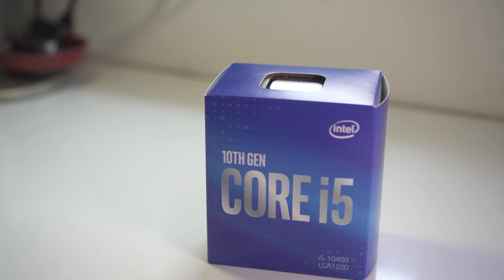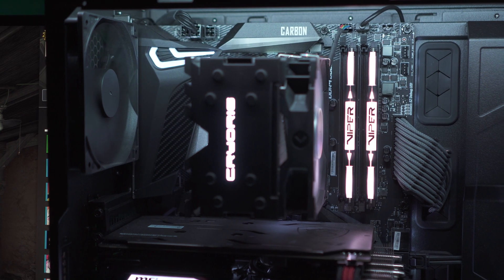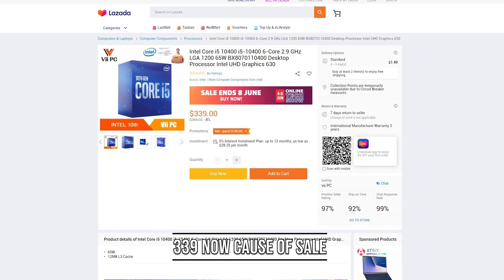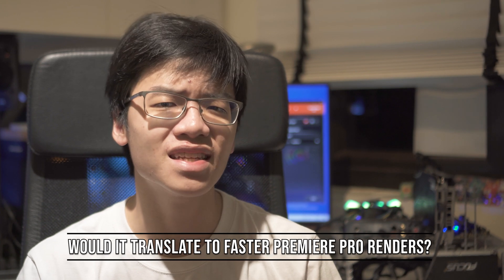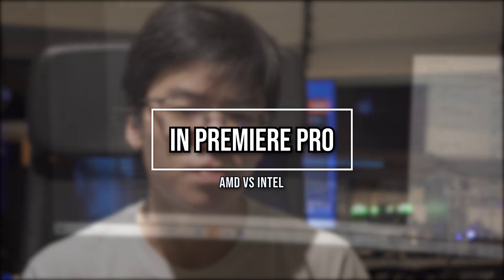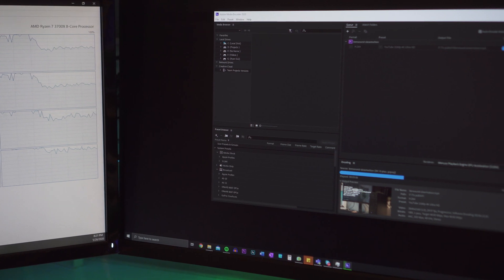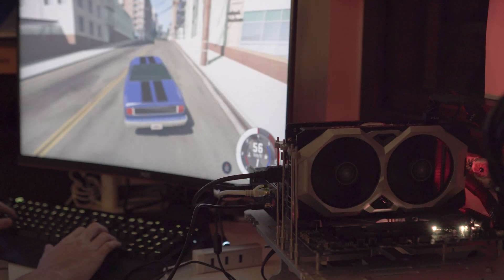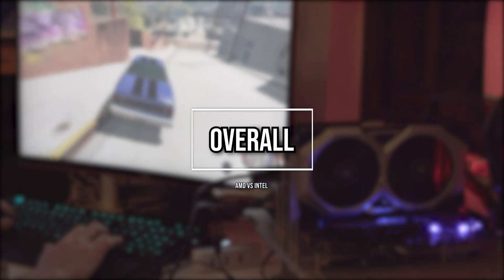Intel i5 10400 or Ryzen 3700X in Premier Pro?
Intel Test bench:
10400:

AMD test bench:
3700X:

◼️My pc
AMD Ryzen 3700X
MSI MPG X570 Gameing pro Carbon wifi
Trident Z 3000mhz 32GB (4*8)
Cryorig H7 Lumi
2 P300 3tb HHD (in raid 1)
Seasonic 650w Gold Psu

◼️Accessories:
    Keybord- Logitech G213
    Headset- HyperXcloud II
    Webcam- Logitech C920
    Monitors-  Dell SE2417HG
    Monitors-  Supersolid R270I

    Mic - RODE videomic micro